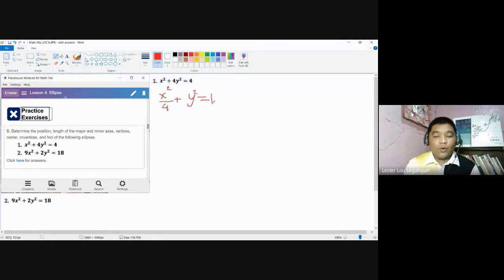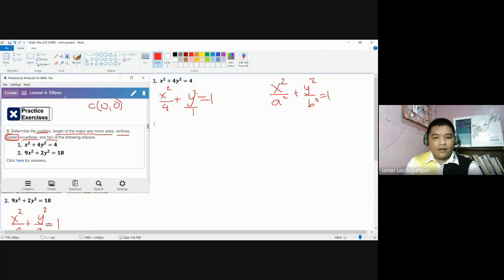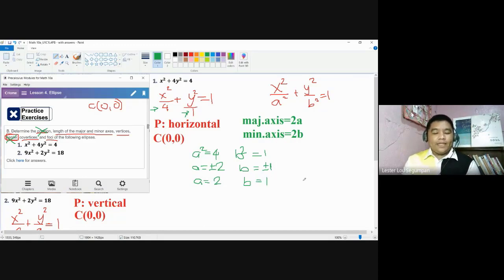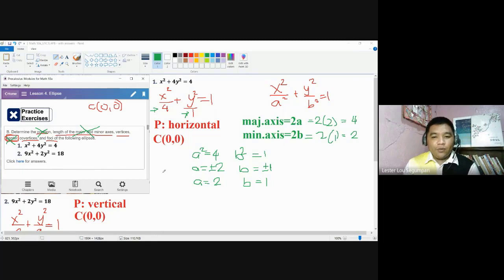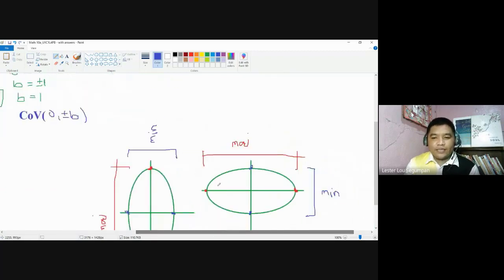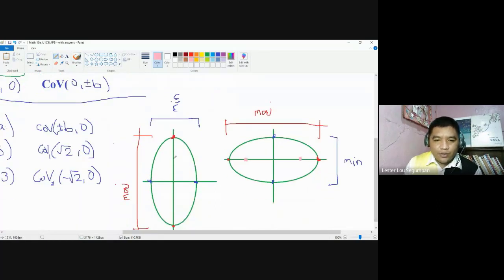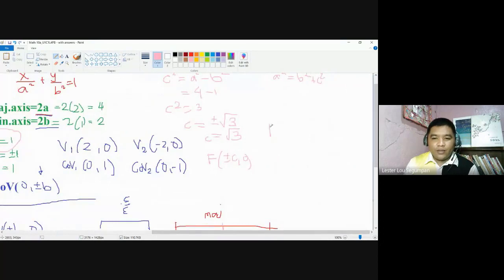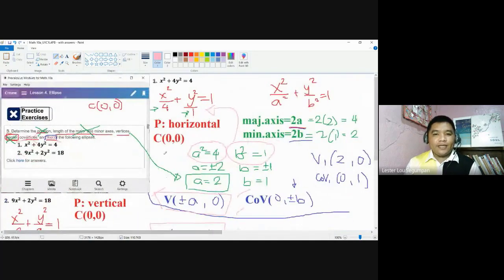Solving the Center, Vertices, Covertices, and Foci an Ellipse - Math 10a_U1C1L4_Practice Exercises B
Solving the Center, Vertices, Covertices, and Foci an Ellipse.

This video contains discussions and demonstrations on Practice Exercises B found in Chapter 1 Conic Sections Lesson 4. Ellipses of the Precalculus: Math 10a modules. This video and the modules are owned by the author and the CMULHS Mathematics Division. Here are the following credits. 1. Video is made using a recorded session of the Google Meet. 2. Video editing is done using the Camtasia 2019 application software. 3. Modules are made using the Kotobee Author application software. 4. Discussions are done using the Paint application software. 5. Icons in the modules and the short channel video are made using the MS Powerpoint application software. 6. Avatars found in the modules are made using the bitmoji application software.